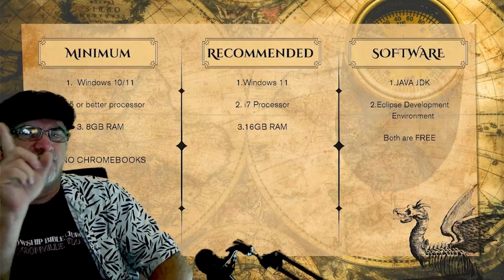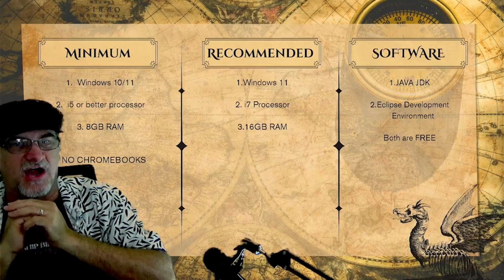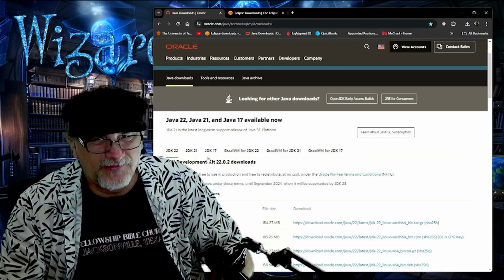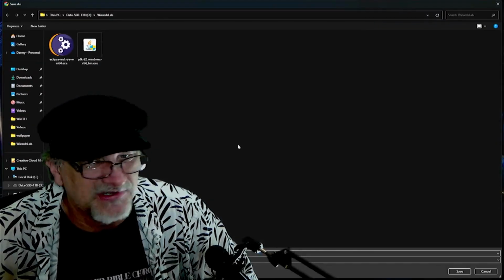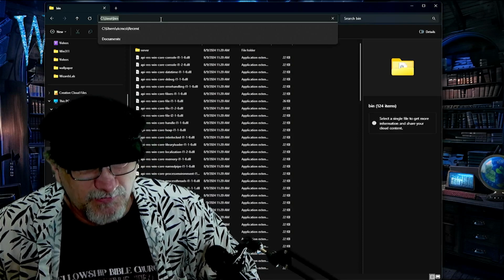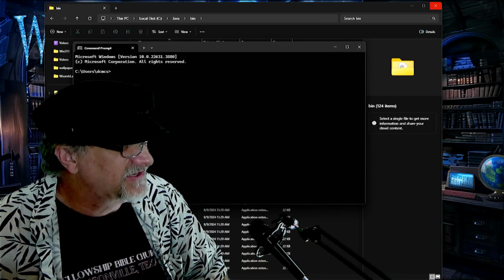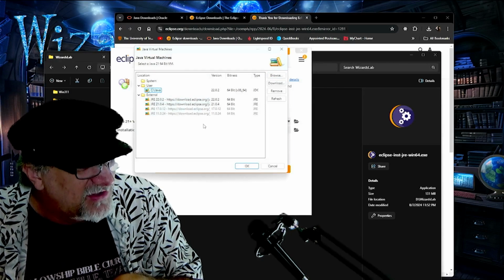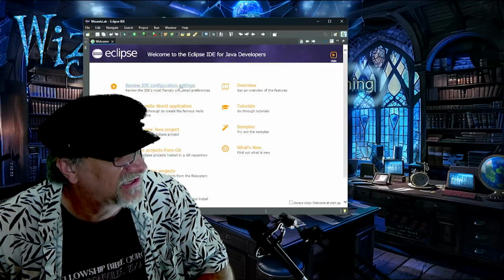S01E01 Getting Started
In this video The Wizard goes step by step to show how to download and configure Java and the Eclipse development environment that will be used in future videos and classes.